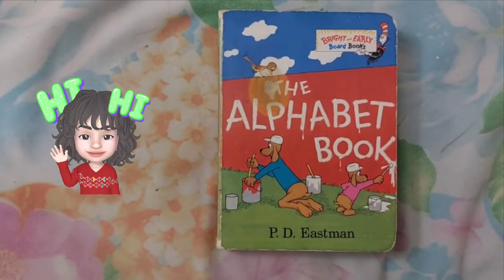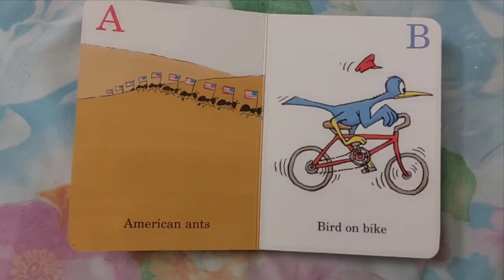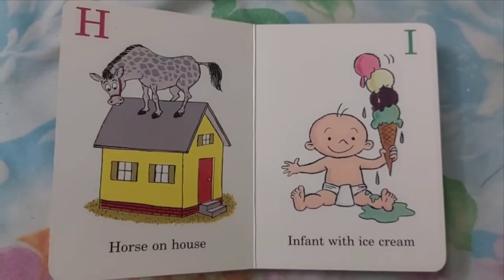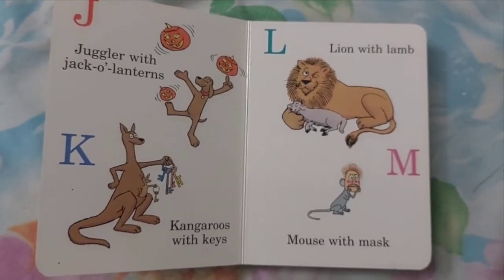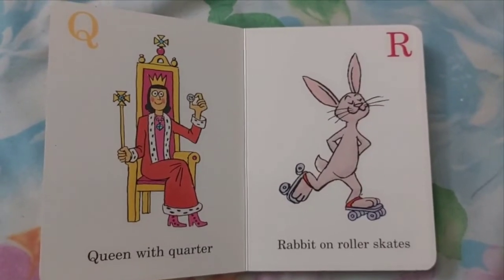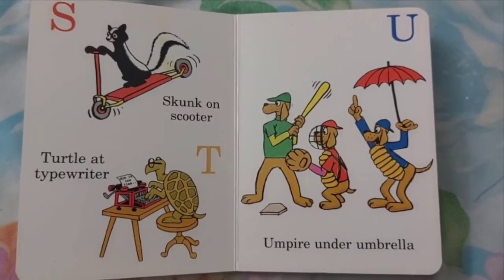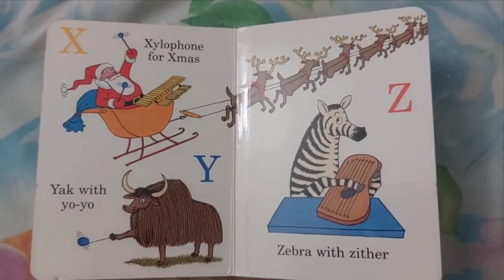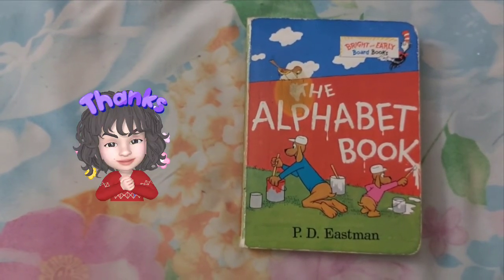The Alphabet Book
The Alphabet book by P.D.Eastman simple,and fun way to learn A,B,C...😀